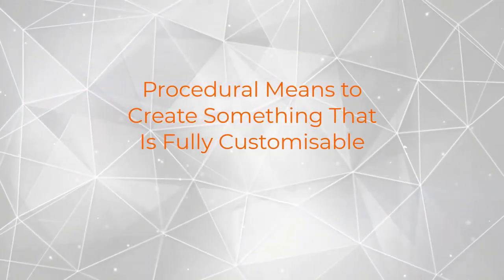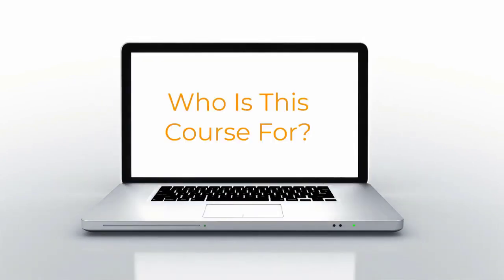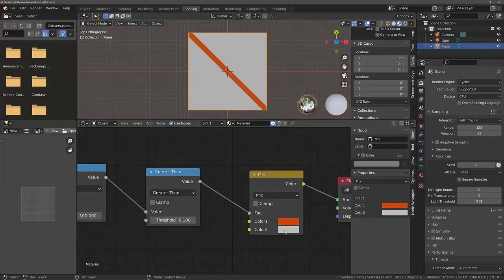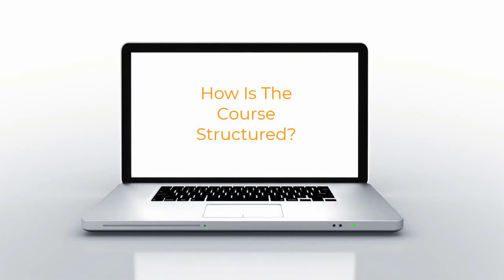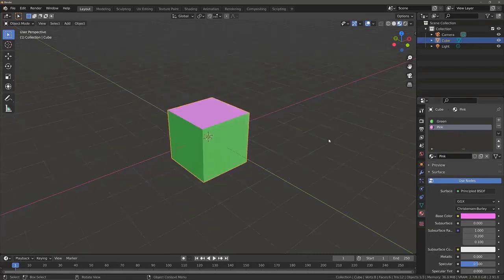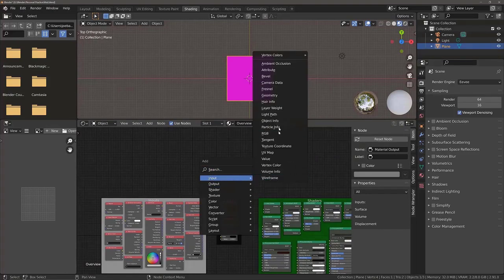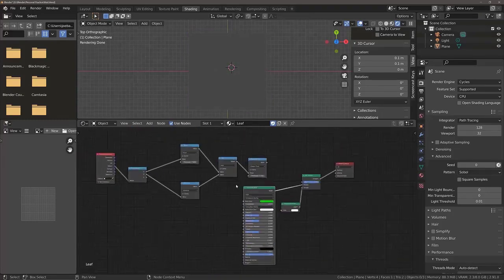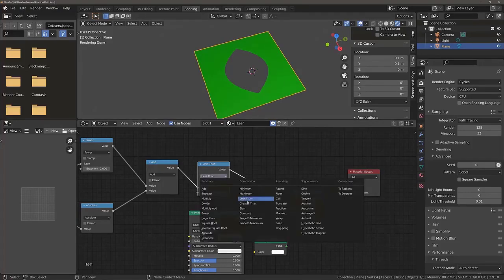Procedural Texturing For Materials In Blender 2.9 - Create Any Material Or Texture That You Want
Do you want to become a true artist by creating textures, patterns and materials for 3D objects and scenes?

And do you want to be able to create textures that can then be edited and adjusted with ease?

And you want to do it all inside Blender?

Well you can in this course on using the node system in blender to create procedural materials and textures in Blender. Procedural means to create something that can be freely adjusted at any time in any way. A procedural texture then can have its colors, patterns and shapes all adjusted in real time, giving you as the artist the ability to create a limitless number of potential materials for your projects.

At BailylDesign, our goal is to give you the best possible content and resources for learning new skills in the CG industry, and with this course we hope to give you the tools you need to build your own unique portfolio of textures to apply in your projects, whether it be for personal or professional  purposes.

We start off at the very beginning learning about the process of applying basic materials to objects, as well as the relationships between objects and their materials.

But before long we dive into Blenders incredibly powerful node system. Where we learn how to construct the node trees that give us infinite freedom in how we approach material creation.

If you are concerned about not being able to master specific nodes, don't worry. In this course every node introduced is used various times, in various different ways, allowing you as the student to get a solid grasp on how that node works.

Its time to go procedural in the 3D industry, and begin creating YOUR portfolio of art using Blenders node system